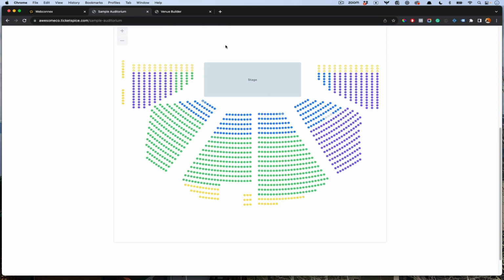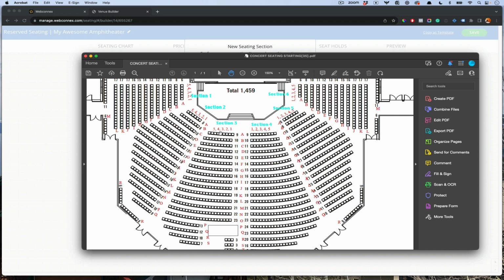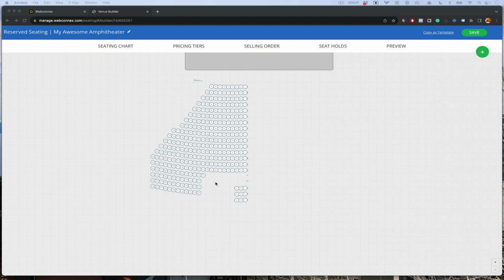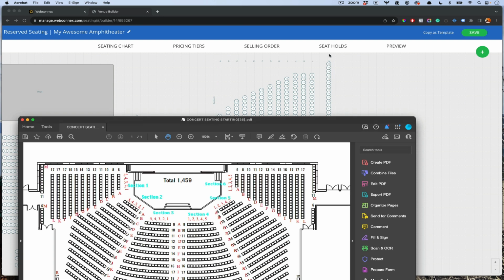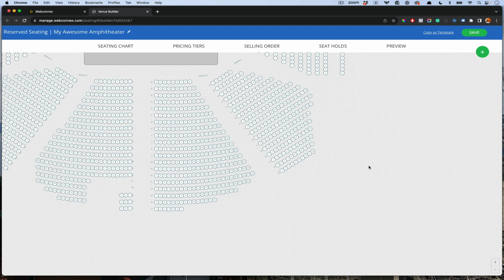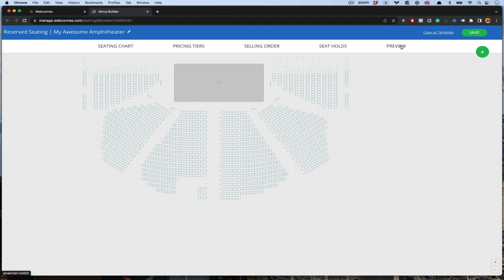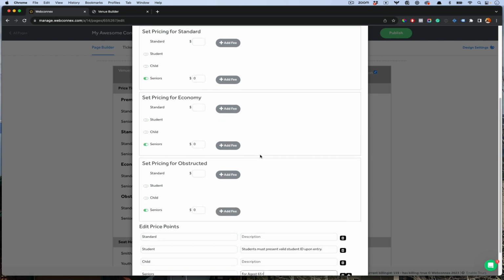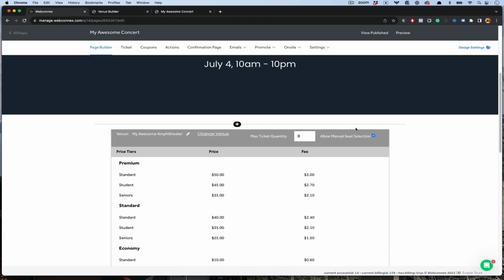Reserved Seating Tutorial with TicketSpice (Advanced Tutorial)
How to create a robust and complex seating chart using TicketSpice. Create unique and advanced layouts, create seat holds, various tiers, and seat view images and much more.

to learn more!